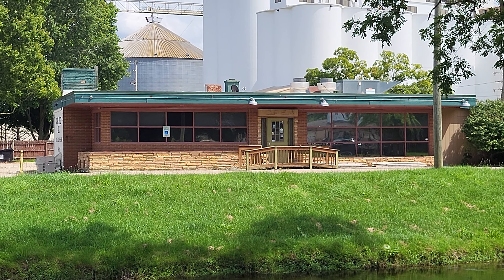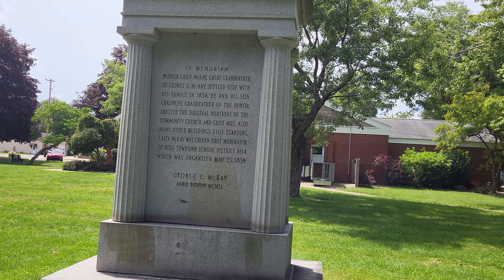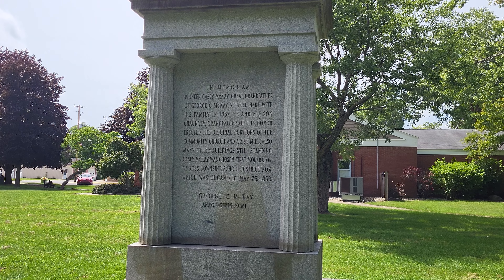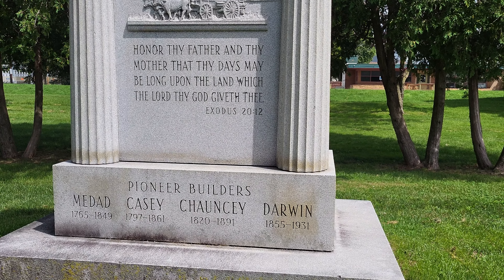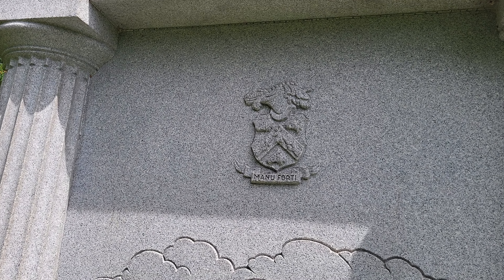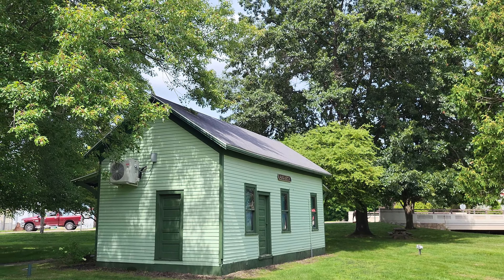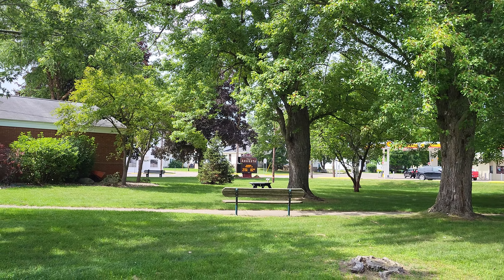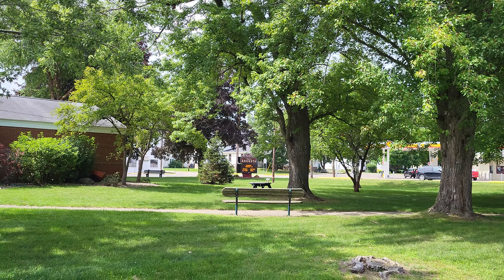Pioneer Monument In Augusta Michigan 2023